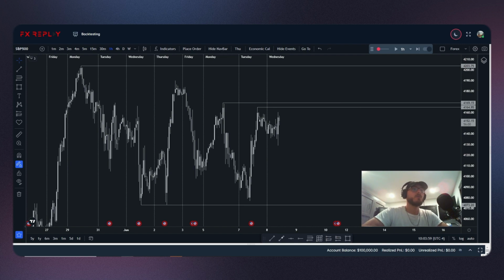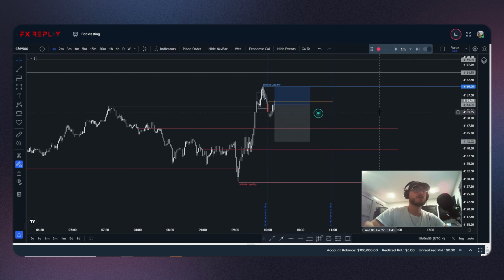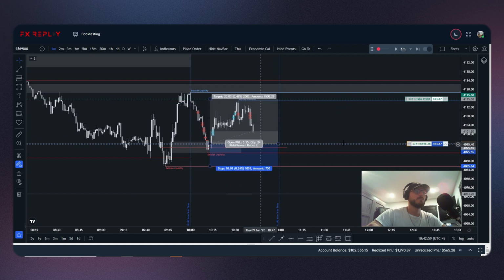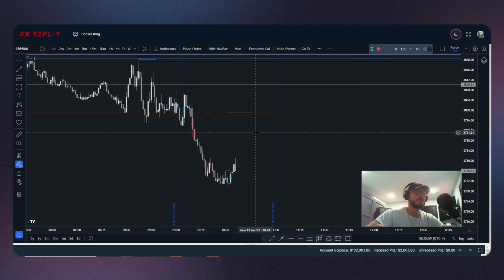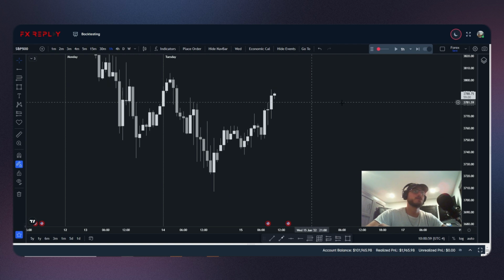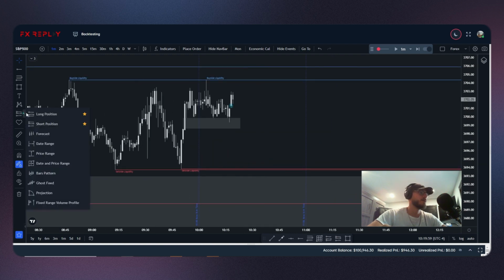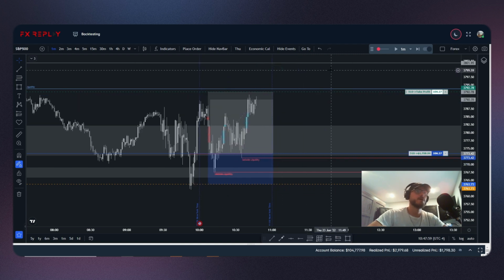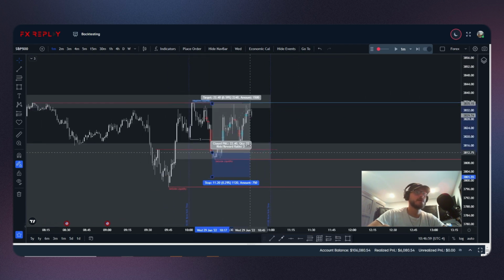silverbullet indicator series part two